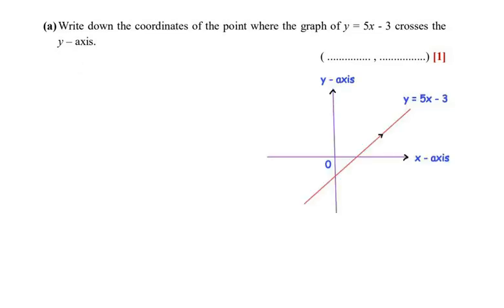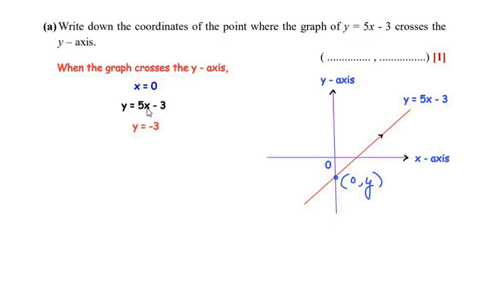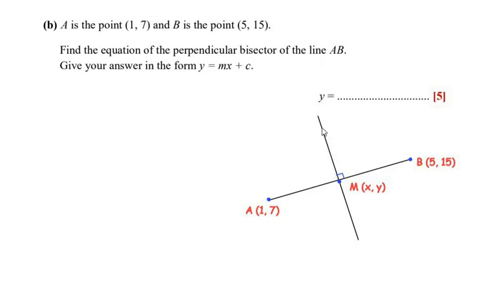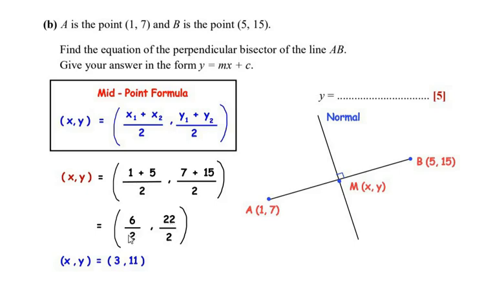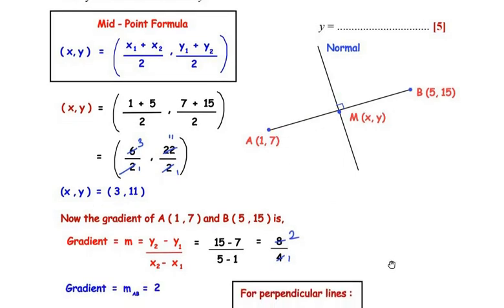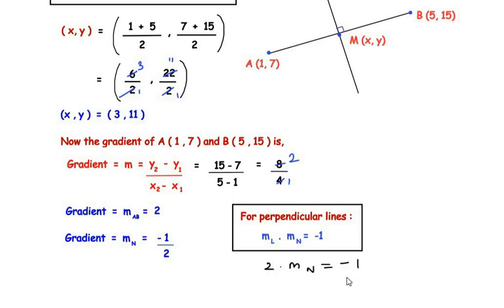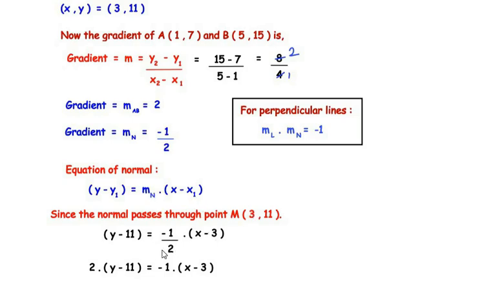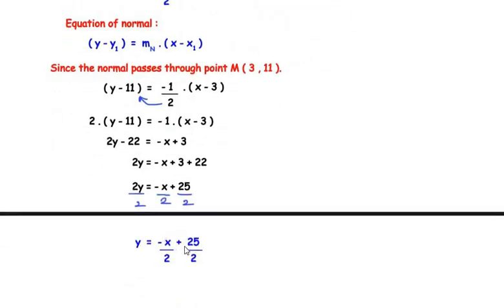Write down the coordinates of the point where the graph of y = 5x - 3 crosses the y – axis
📘 IGCSE 0580 Mathematics (Extended) | Paper 2 Feb/Mar 2025
In this video, we solve a Straight Line Graphs question step by step, focusing on the perpendicular bisector and y-intercept concepts. This question is taken from the official CIE IGCSE 0580 Mathematics Paper 2 (Feb/Mar 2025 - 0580/22/F/M/25) NO CALCULATOR Paper.

Question :

(a) Write down the coordinates of the point where the graph of y = 5x - 3 crosses the y – axis. [1m]

(b) A is the point (1, 7) and B is the point (5, 15).
Find the equation of the perpendicular bisector of the line AB. Give your answer in the form y = mx + c.  [5m]

✨ What you’ll learn in this video:
✅ How to find the y-intercept of a straight line equation
✅ How to calculate the midpoint and gradient between two points
✅ How to write the equation of a perpendicular bisector in the form y = mx + c

This is a must-watch if you are preparing for:
✅ IGCSE Mathematics 0580 (Extended)
✅ Paper 2 (Short Answers)
✅ Coordinate Geometry & Straight Line Graphs topics